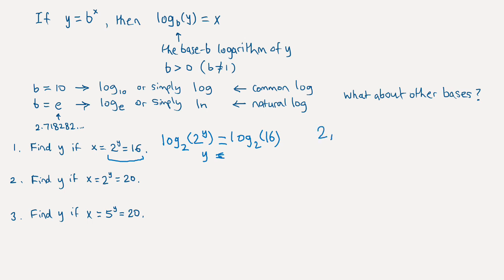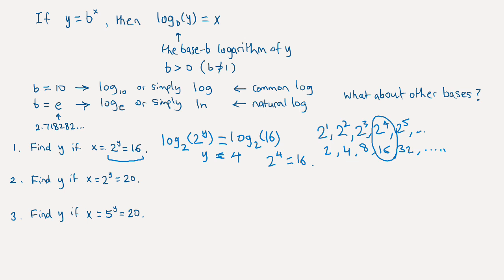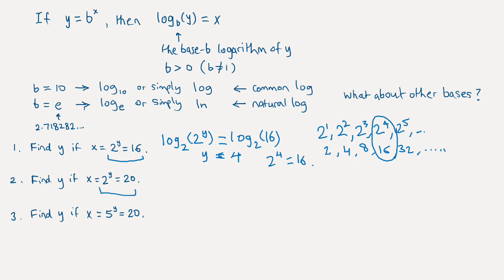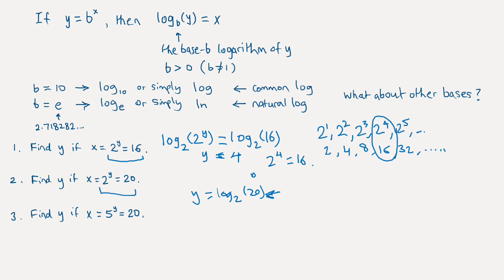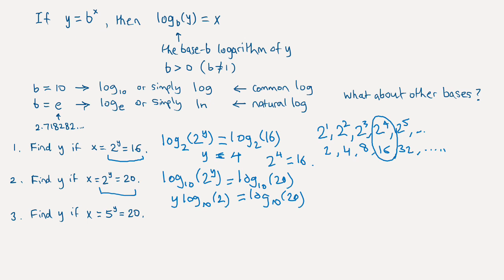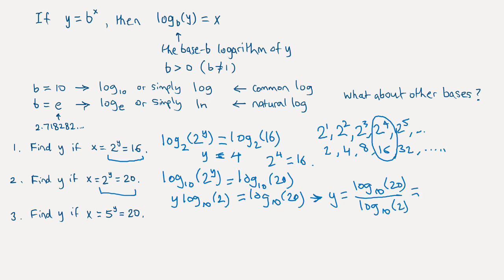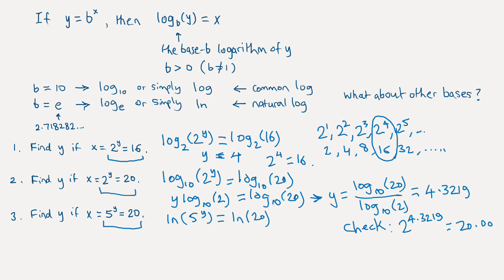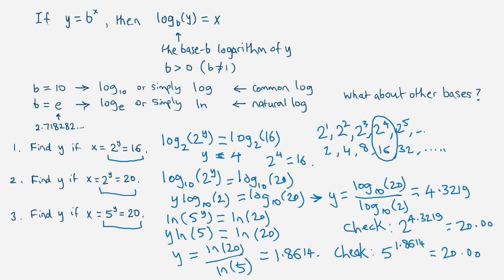Functions: logarithmic functions other bases